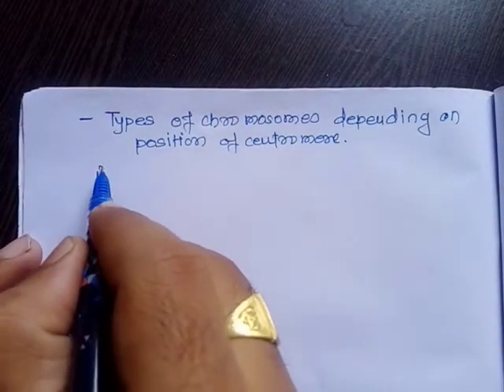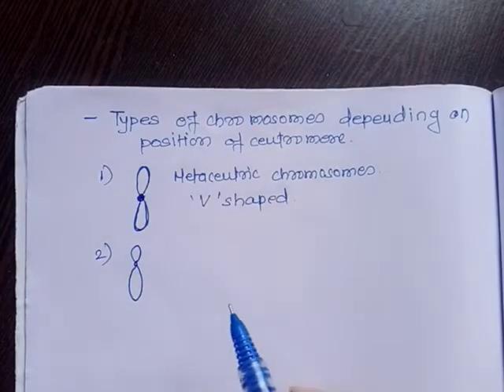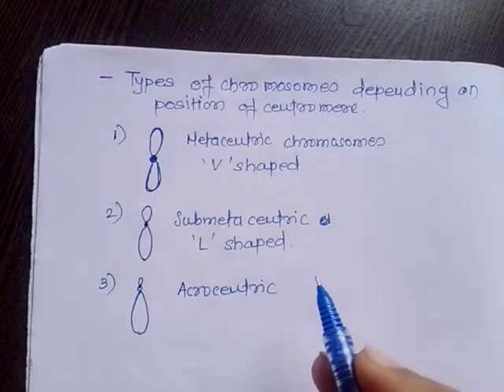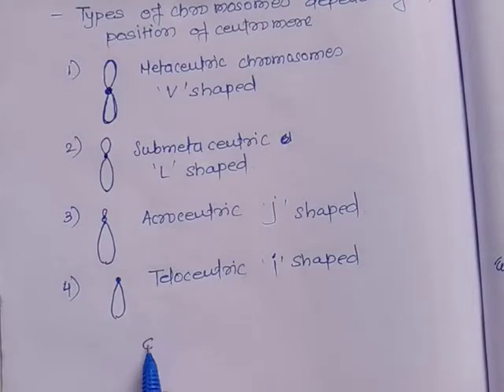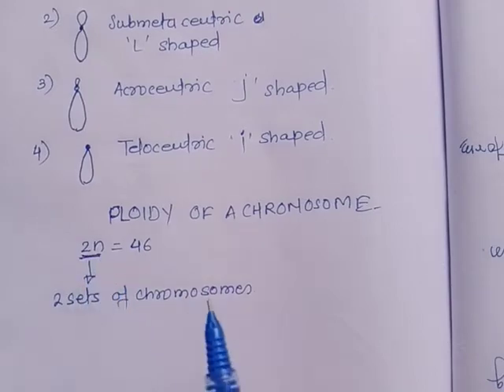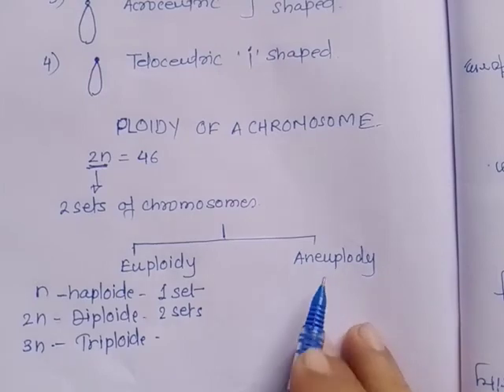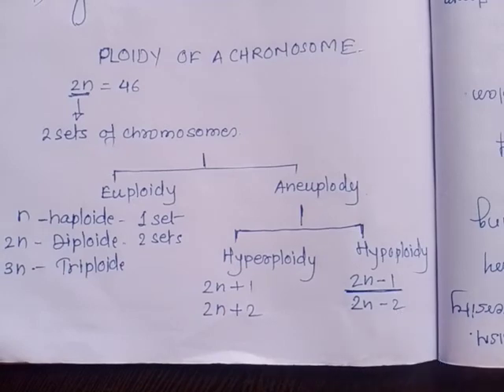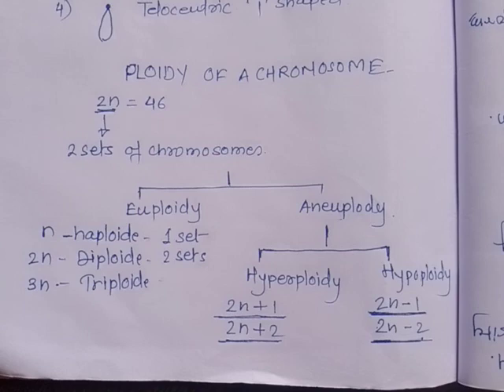Inheritance and variations 11